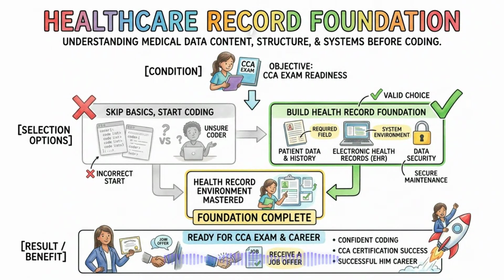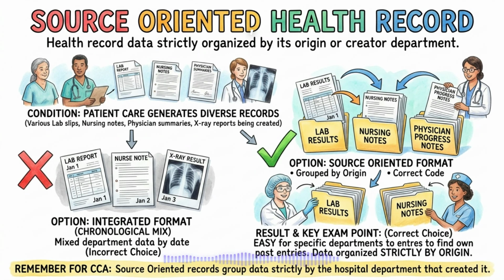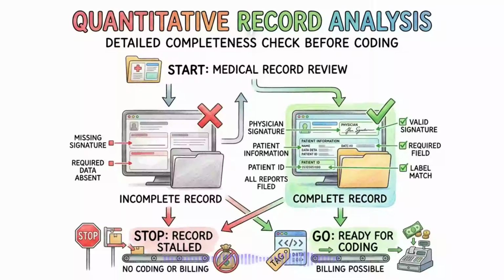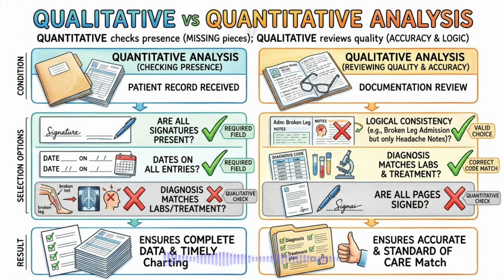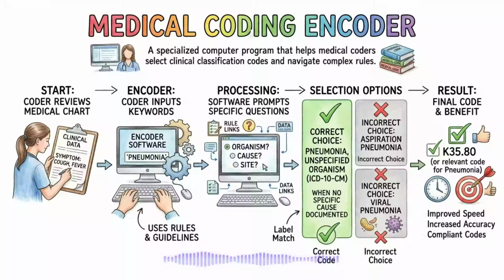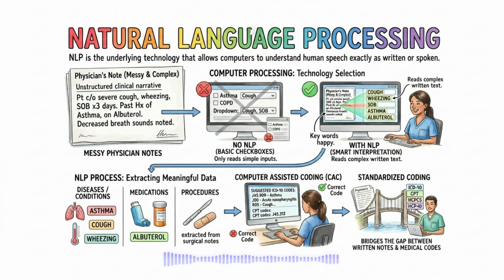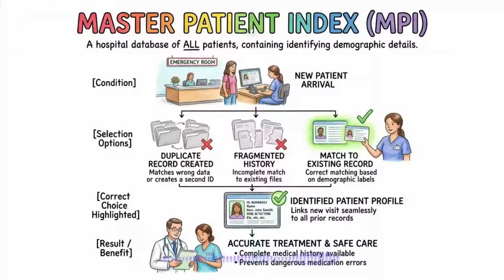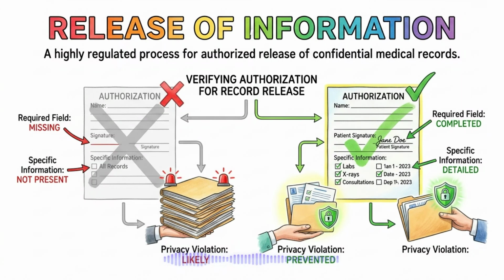AHIMA CCA Exam Prep | Section 1: Health Records & Data Content, CCA Certification Training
AHIMA CCA Exam Get 100% Free AHIMA CCA Study Guide with Most Important Questions
Kickstart your AHIMA CCA (Certified Coding Associate) exam preparation with Section 1! Before you can master medical coding, you need a rock-solid understanding of the health information management (HIM) environment.

In this video, we break down Health Records, Data Content, and Information Technology, giving you the foundational knowledge required to ace this domain on the test.

🔍 What You Will Learn:
How medical records are structured, organized, and maintained.

The transition from traditional paper charts to Electronic Health Records (EHR).

Data integrity, documentation standards, and quantitative/qualitative analysis.

The core software systems and health IT applications used daily by professional coders.

Prepare with confidence and earn your CCA credential on the first try! Explore our ultimate study tools below. 👇

⚠️ Important Note: If you have already purchased the Offline Practice App from our Etsy store, you already have full access to these test materials. There is no need to enroll in the Udemy course separately!

📚 Timestamps:
0:00 - Introduction to CCA Domain 1
0:50 - Health Record Structure & Formats
03:40 - Paper to Electronic Health Records (EHR)
06:15 - Data Integrity & Documentation Standards
09:30 - Core Health IT Systems for Coders
12:10 - Review Questions & Summary

🏷️ Hashtags & Tags
#️⃣ Optimized Hashtags (Add to the bottom of your description)